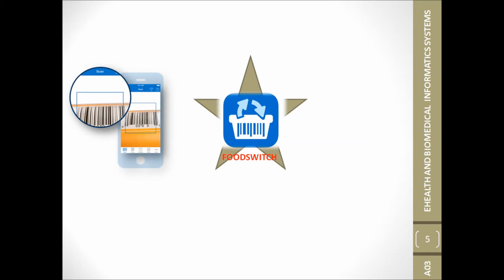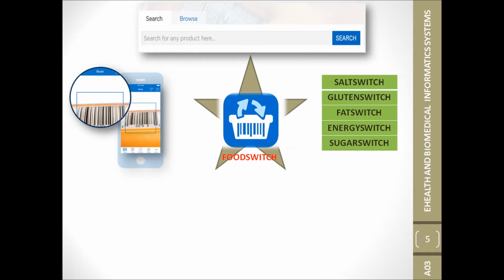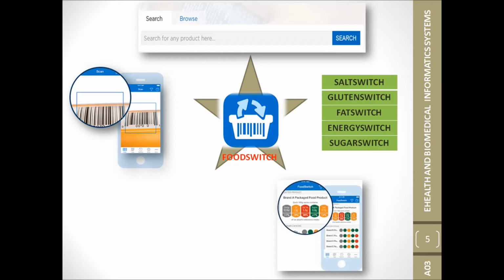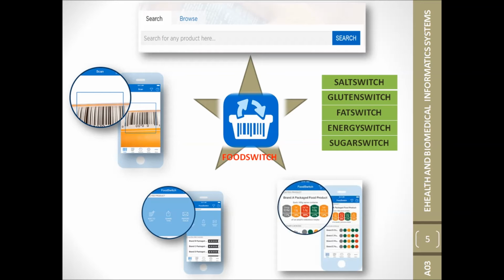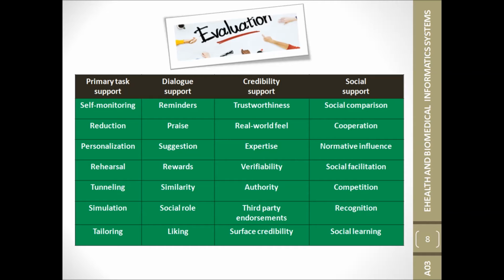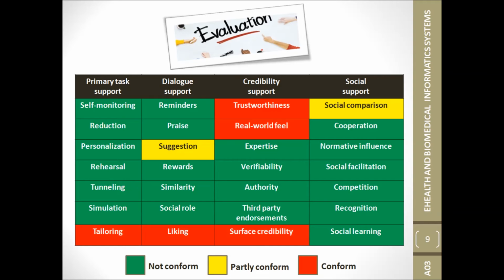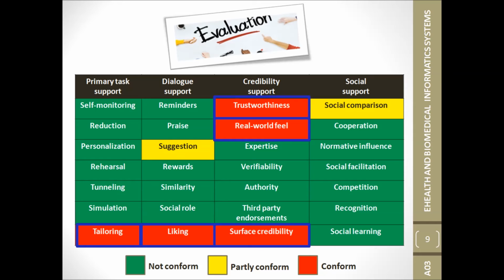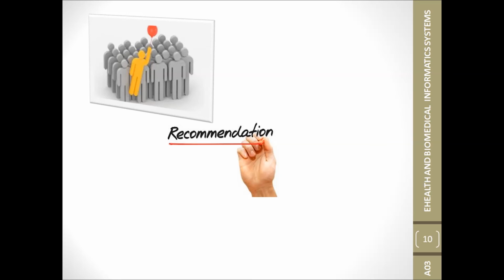FOODSWITCH - a mHealth application for choosing healthier foods